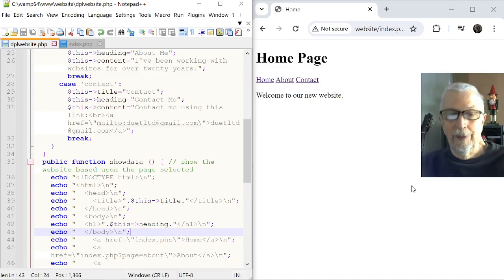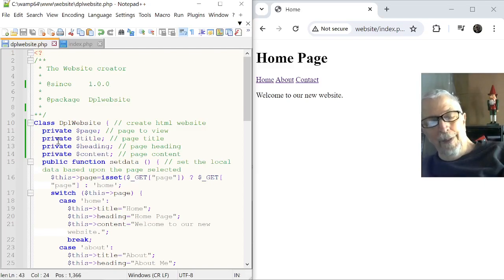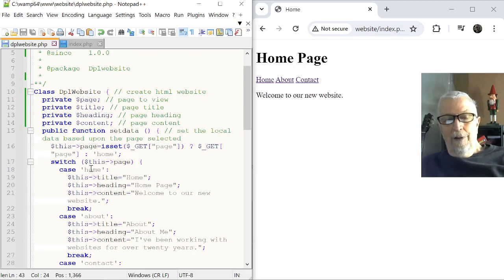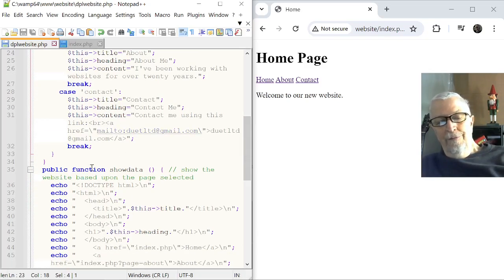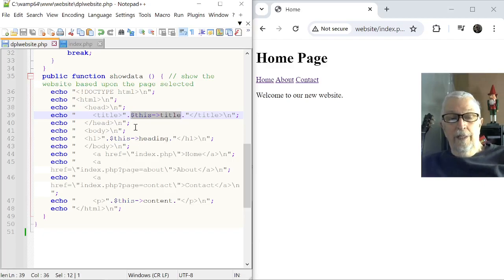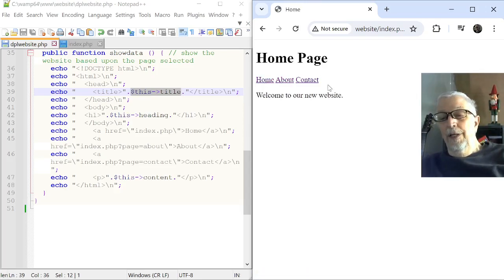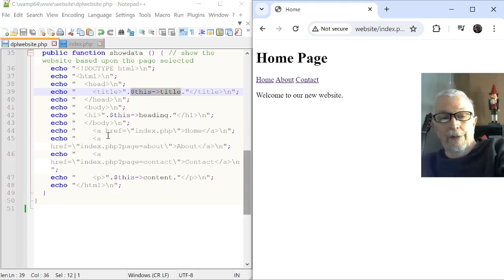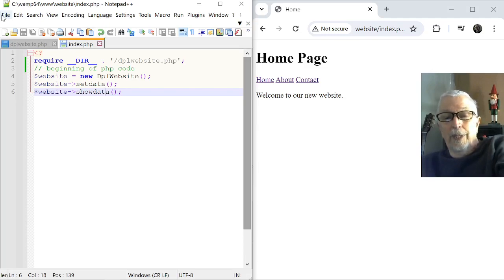2024 05 10 3:00 pm Create a website with OOP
create a website in PHP using a OOP
I use notepad++, as an editor and wampserver as a local web server.